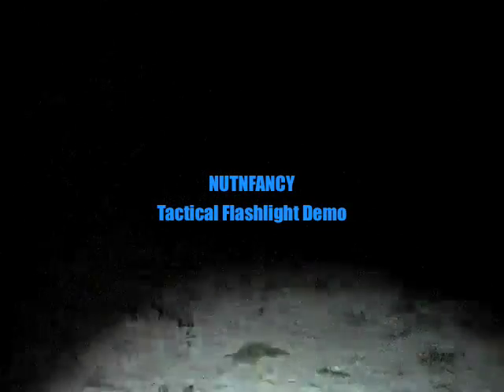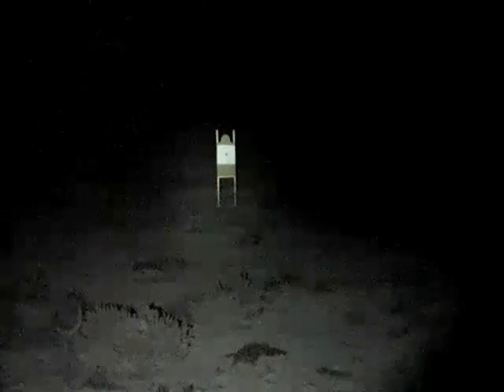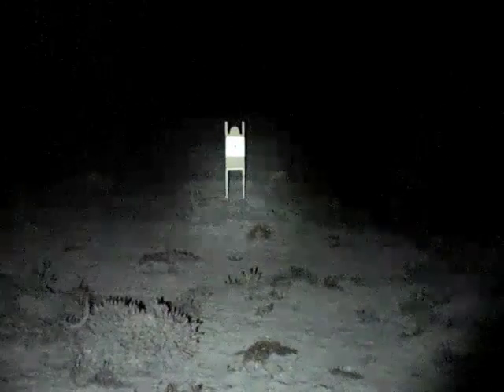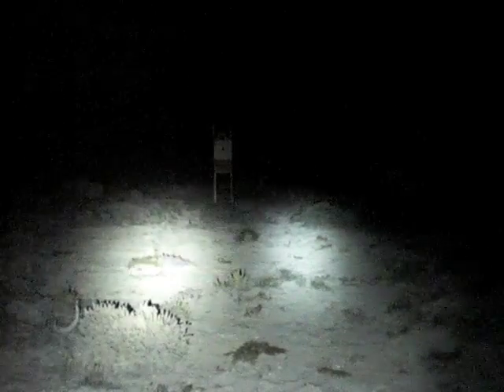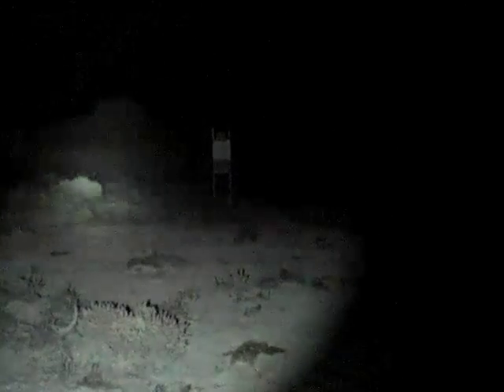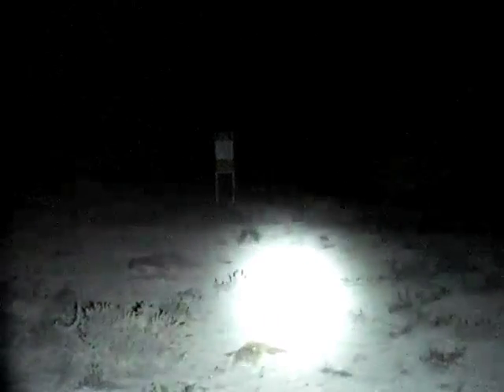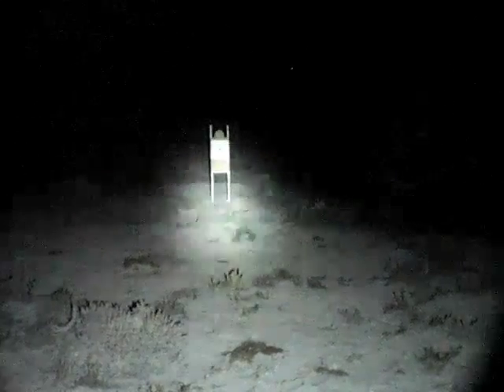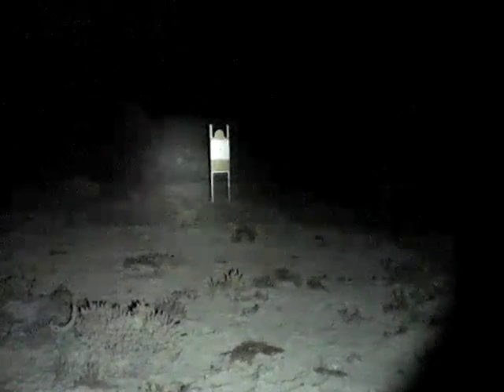Fenix Light Tactical Demos: P3D vs TK10 flashlights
A revolution has occurred in tactical lighting products. If you thought or still think the Maglite is the best flashlight made, or even a SureFire, Blackhawk, or Pentagon light (all good but way $$$), you are way behind the times dude. Things have changed: there some amazingly high-value, high quality flashlights in nowadays that could re-define what you think a flashlight can do. And this revolution will probably continue to evolve and improve as time goes on. These days lighting technology is akin to computer technology, with new generations quickly outpacing and obsolescing older technology. But fret not and dont think you have to wait for even better lights. Thats because right now the Fenix brand is producing amazingly capable lights for around $50. Nowadays the Fenix company is offering overseas-produced, ultra-high quality CREE-brand LED lights with amazing output and duration. Moreover these lights are digitally regulated to ensure consistent output despite a varying output battery, theyre lightweight, waterproof, tough, and have a host various output modes. In the Fenix P3DQ model, you can select from multiple brightness levels uses the rear mounted switch and a slight rotation of the bezels. A bright strobe mode is included (shown in the video). The TK10 is a straight forward tactical light with more simplicity: two brightness levels, no other modes. It would excel as a weapons light if you take its 6.0 oz weight. But, as shown here, it reflector and stronger beam makes it the range winner. These are lifestyle changing lightsclick play an d watch as Nutnfancy demonstrates these two lights in the pitch black of his Tactical Clinic in the desert. Nutnfancys Likeability Scale: 10 out of 10. Look for Nutnfancys table top reviews of these excellent lights in the future which will include his Philosophy of Use (PoU). Lights purchased from Yourcornerstore.com (excellent source) for around $50 each.